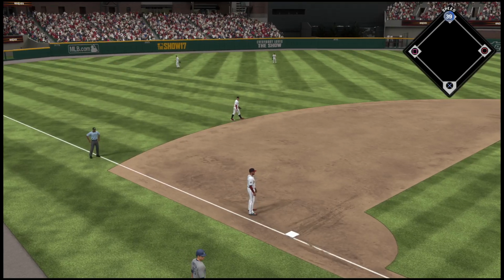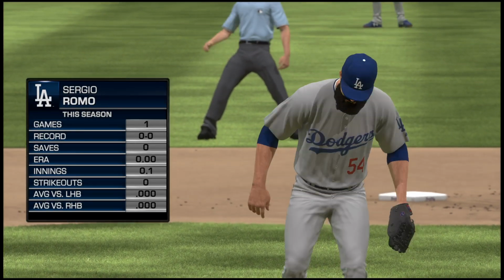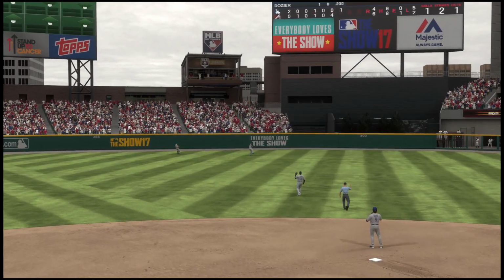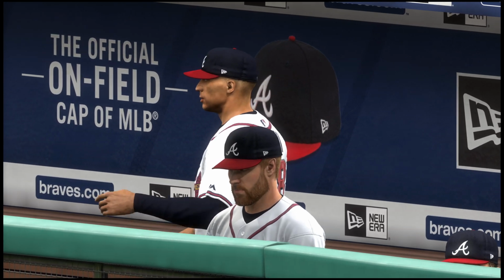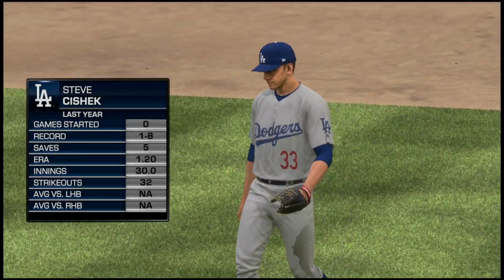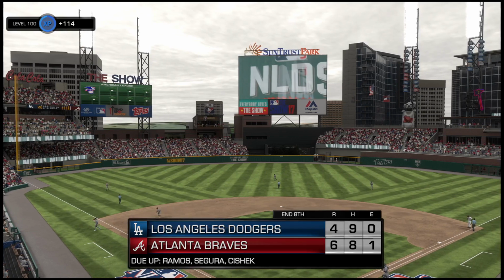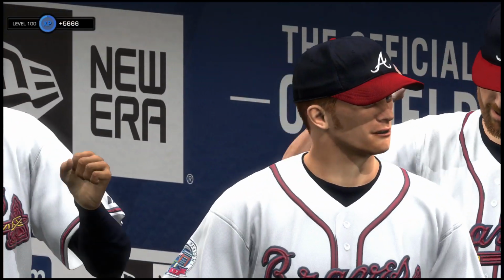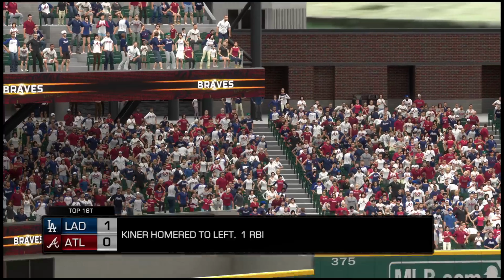MLB® The Show™ 17_20190304223517